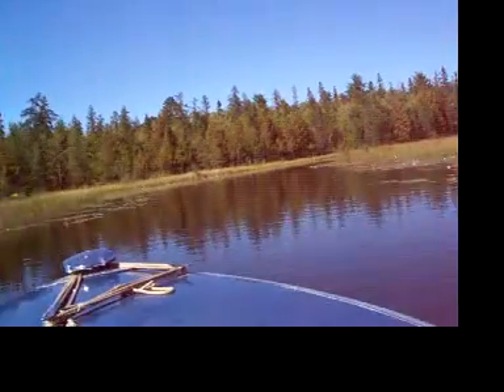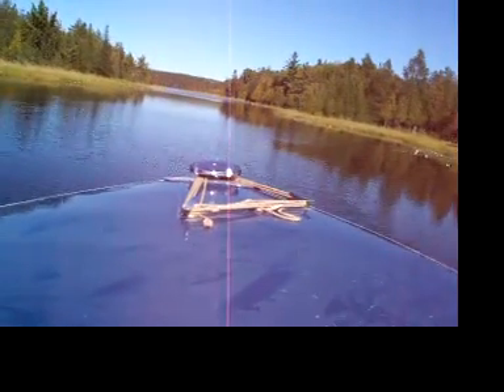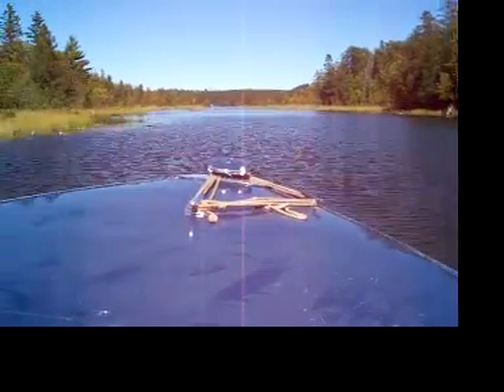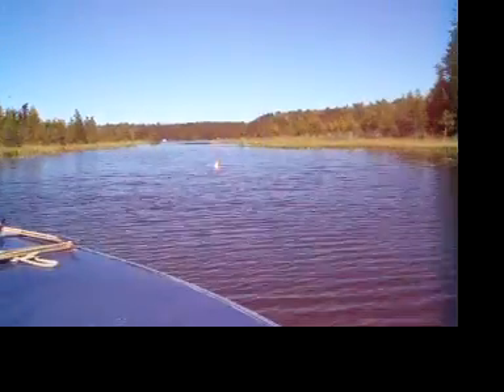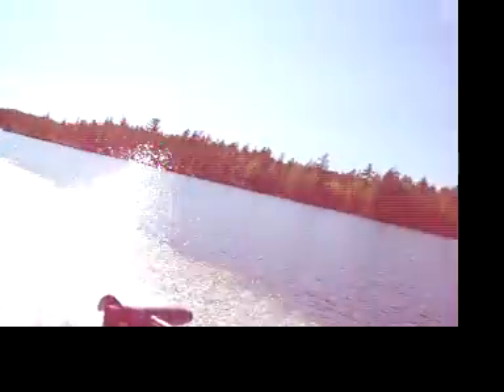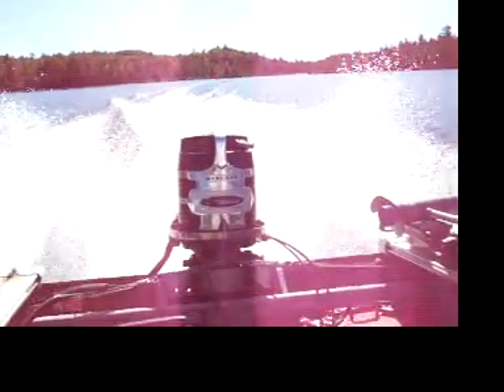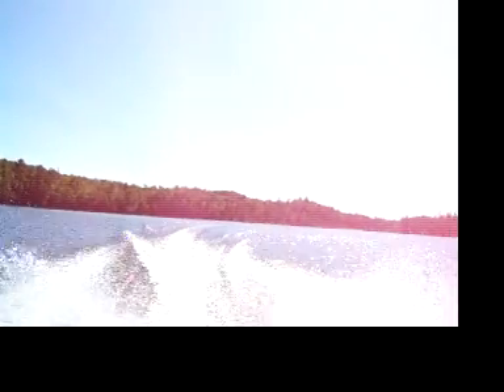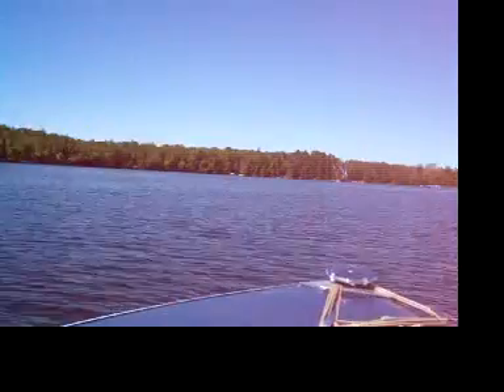1964 Alumacraft "Maracaibo"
1964 Alumacraft "Maracaibo"  part 2... this was a really fun ride